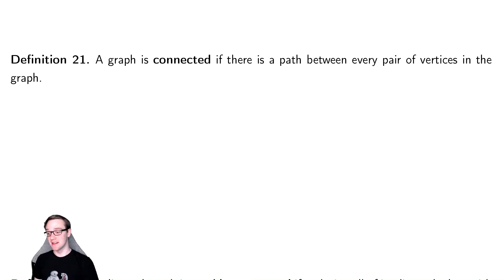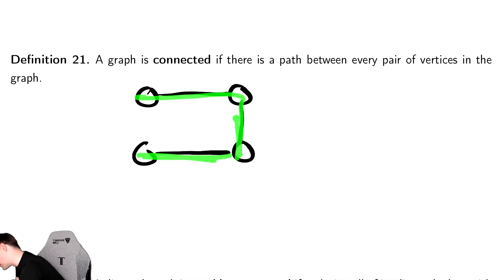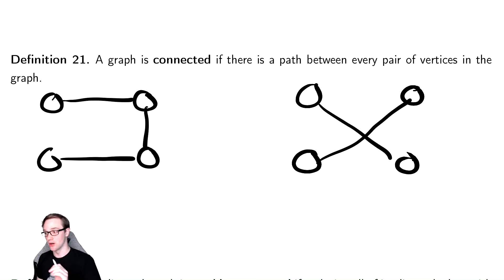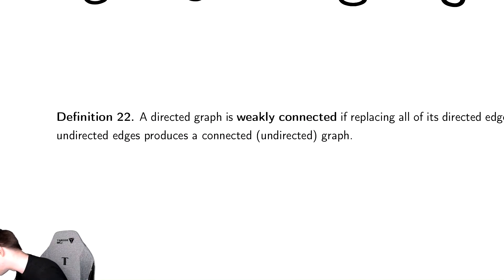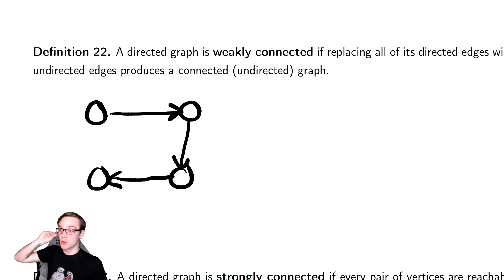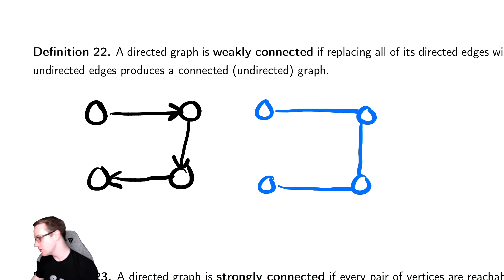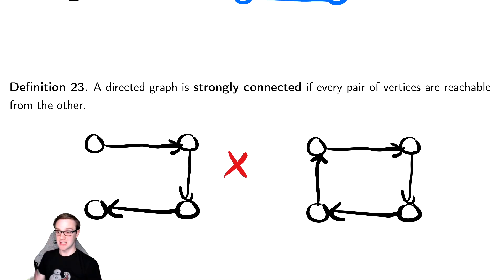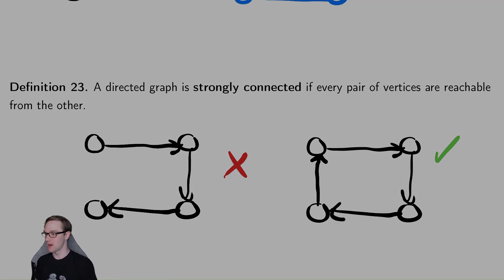Graph Theory 11 Connected Graphs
In this video we discuss the notion of graph connectedness.